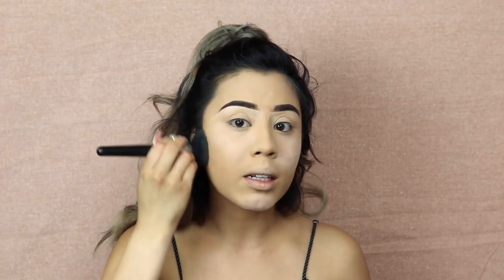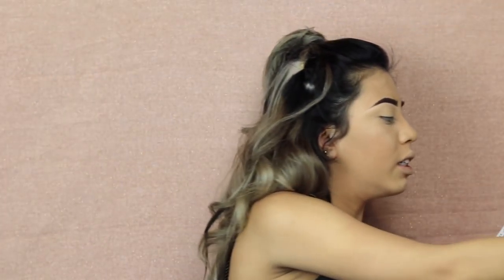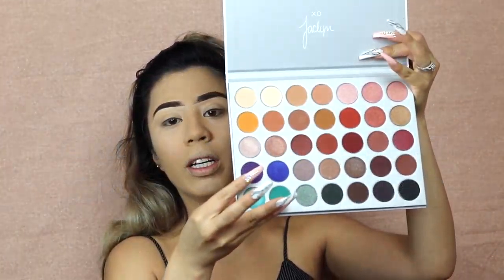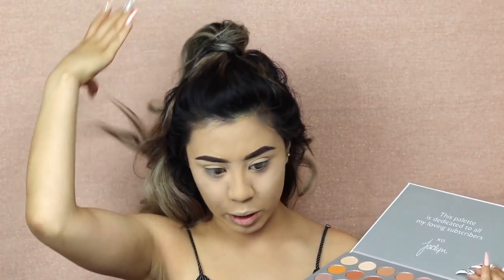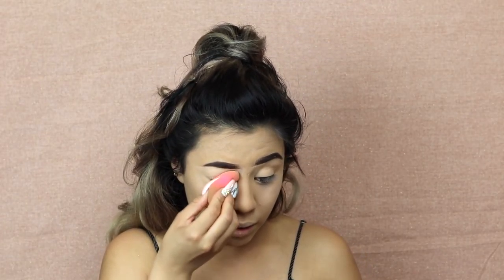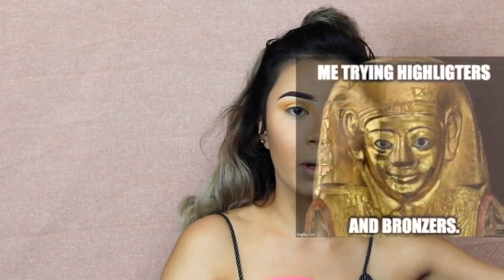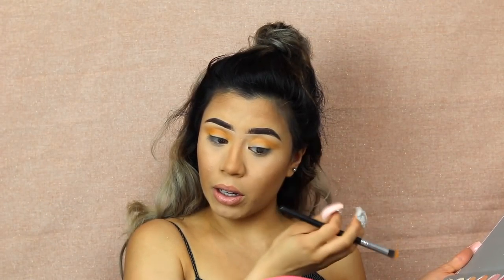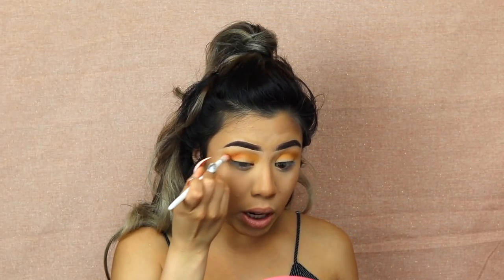GRWM: LIFE UPDATE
Code: Classy Gets You $$ Off